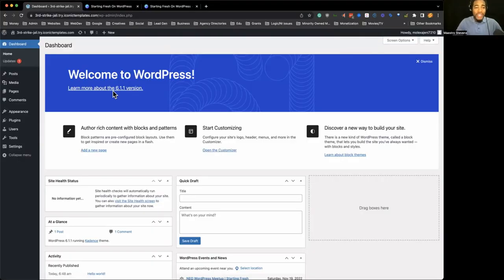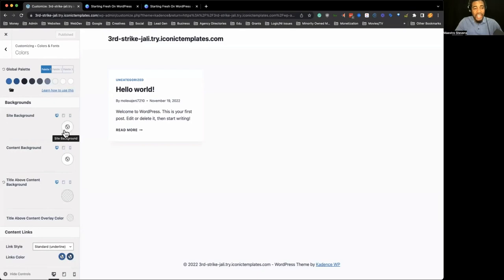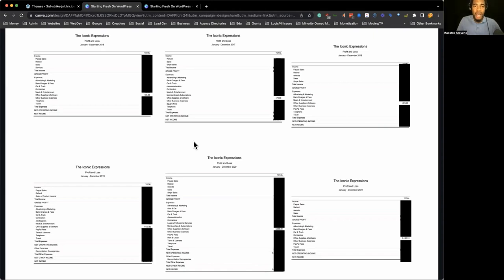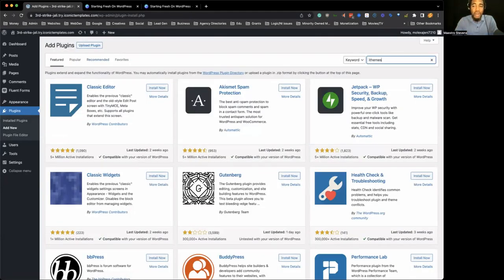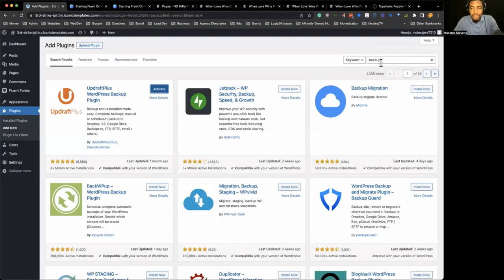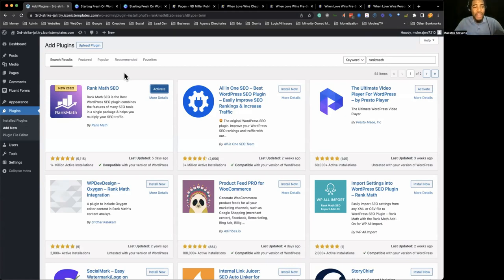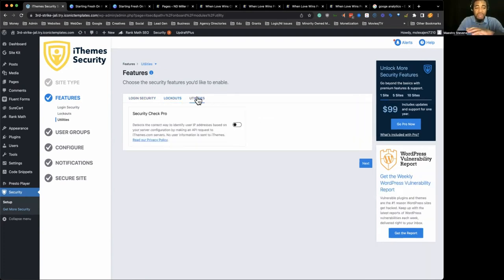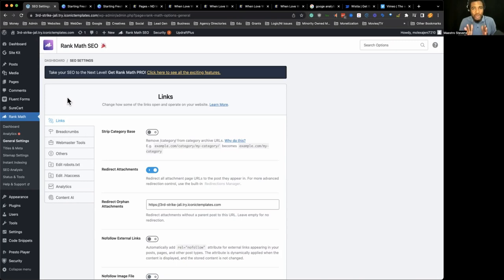Starting fresh on WordPress, Part 2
This talk continues Starting fresh on WordPress, Part 1 . Both presentations suggest best practices for setting up WordPress and Gutenberg, including customizing settings, adding themes and adding plugins.

Part 2 includes a refresher of some Part 1 topics, then moving on to examine several kinds of plugins:

- blocks

- forms

- security

- backup

- eCommerce

- pixels

- codes

- SEO

At the end of the session, you will have a better understanding of how to get started with WordPress -- and how to avoid fundamental pitfalls.